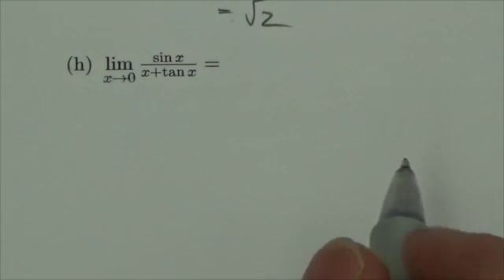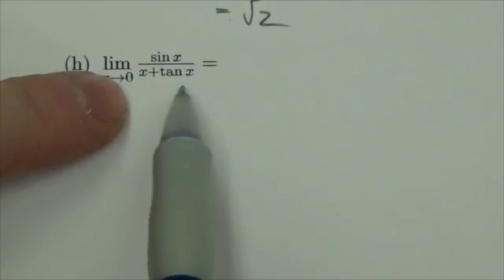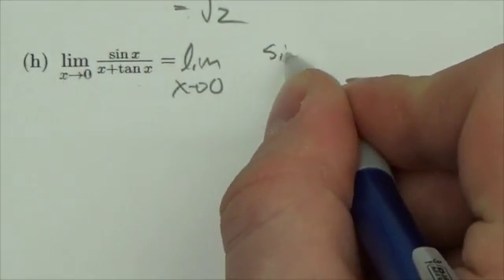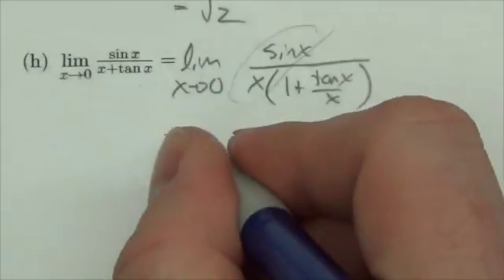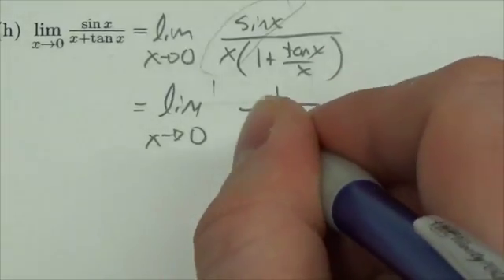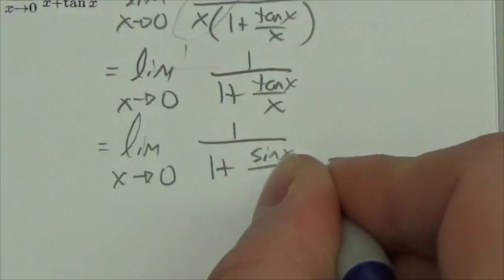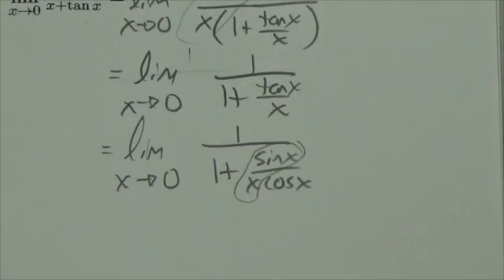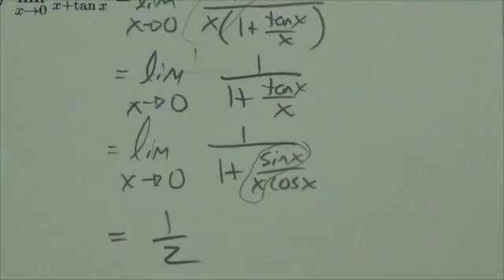Math 31 Trigonometry Review